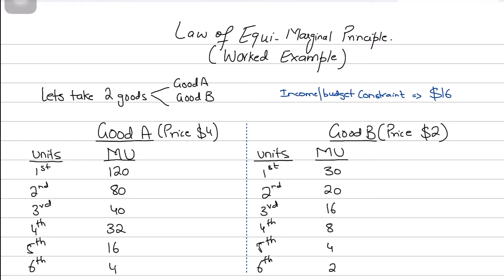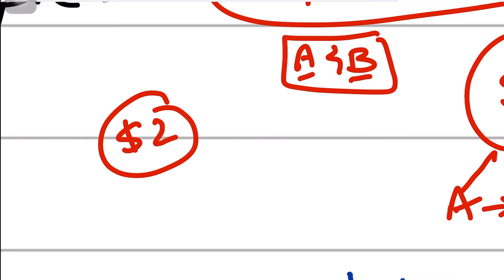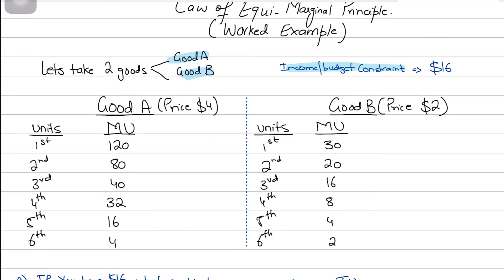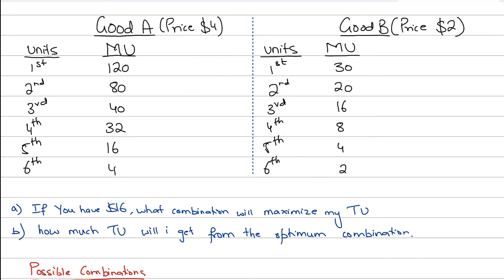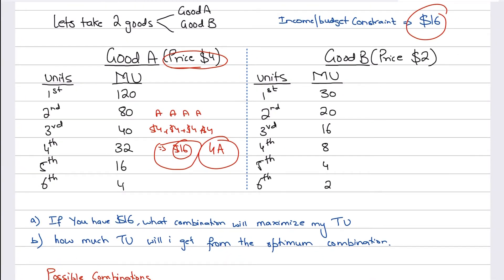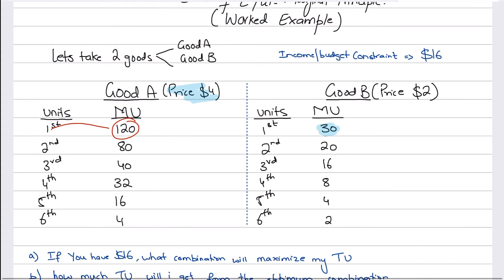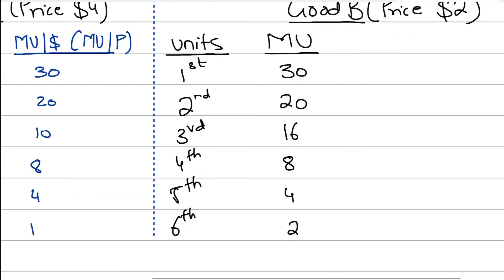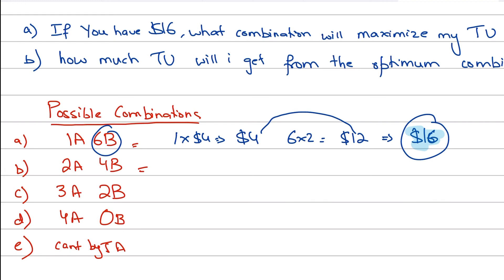13.Equi-Marginal Principle - Worked Example With Explanation (Part a)